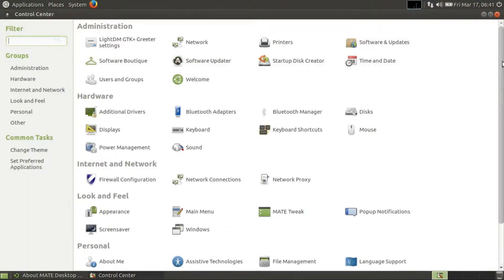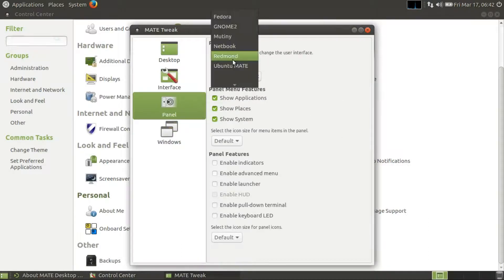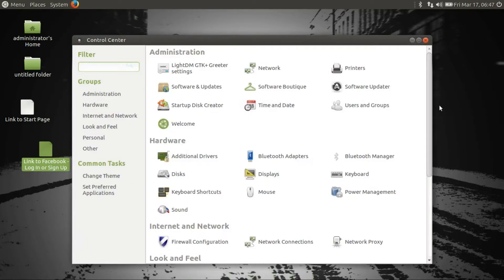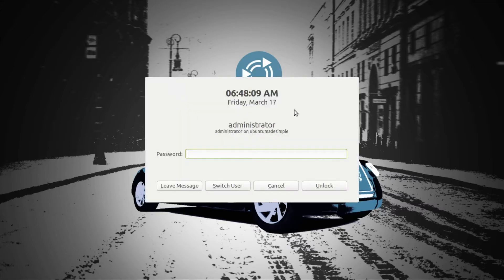MATE 1.18 on Ubuntu MATE Daily Builds 17.04 and it is AWESOME!!!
In this review we are looking at the awesome Mate 1.18 on Ubuntu Mate 17.04 and wow it is smooth and awesome!!! Well done Ubuntu MATE!